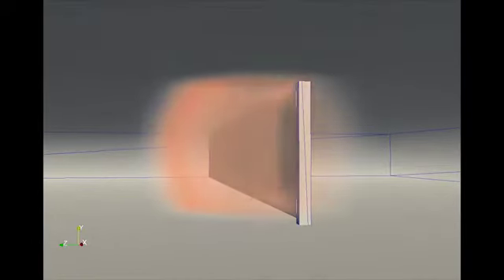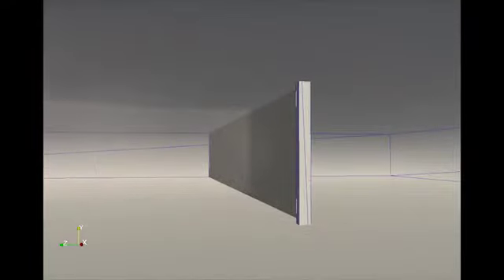Psychoacoustic Characterization of Propagation Effects in Virtual Environments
We present perceptual metrics to evaluate the benefits of interactive sound propagation algorithms for virtual environments.  Various acoustic phenomena are known to have noticeable perceptual effects on humans.  Our approach compares the listeners’ perceptual response to both accurate and approximate algorithms to simulate two key acoustic effects:  diffraction and reverberation.  We perform  separate  studies  for  each  effect  to  evaluate  whether  increased numerical accuracy of a propagation algorithm translates into increased perceptual differentiation in interactive virtual environments. Based on the results of our studies, we define two metrics for the two phenomena and evaluate the perceptual performance of different simulation algorithms. We expect these metrics will serve as a means to evaluate the performance of techniques for simulating reverberation and diffraction effects, thereby helping users make an informed decision on which techniques to use in their applications.